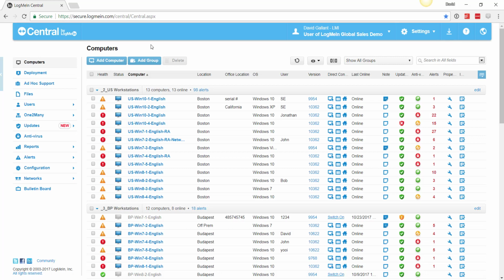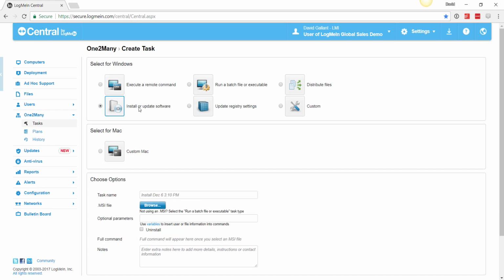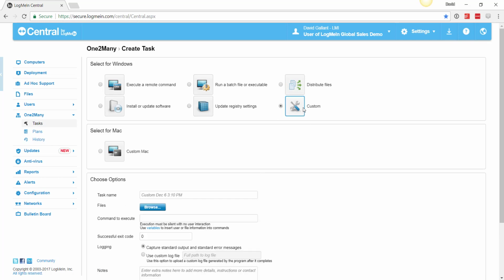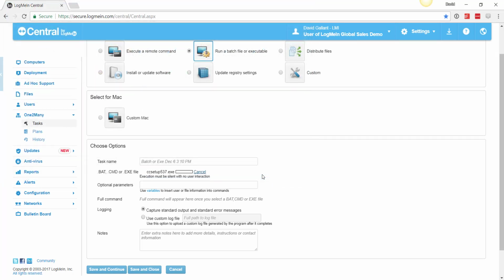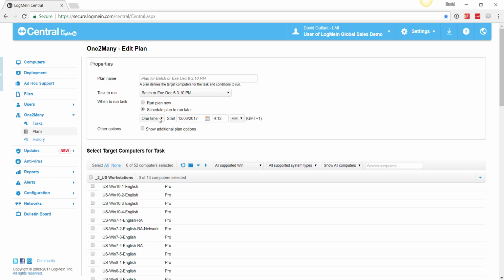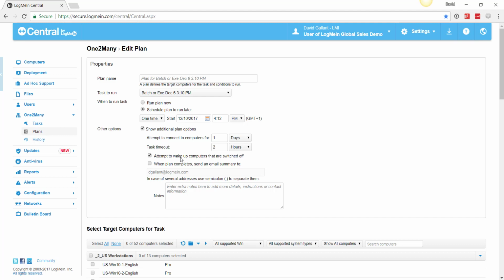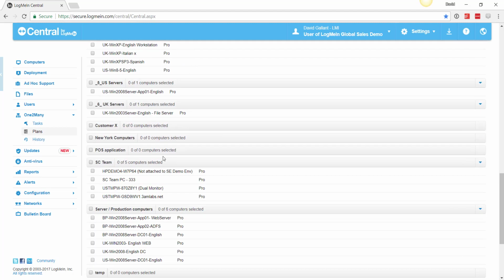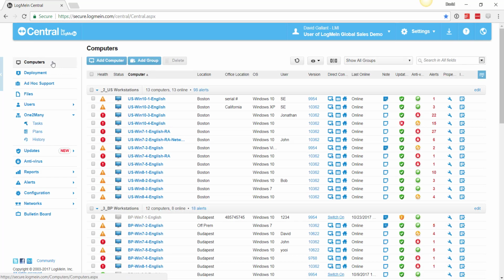One2Many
Automate manual tasks and processes with One2Many. Save time and increase productivity by creating automated scripts to execute mass actions. One2Many is available in LogMeIn Central Premier.